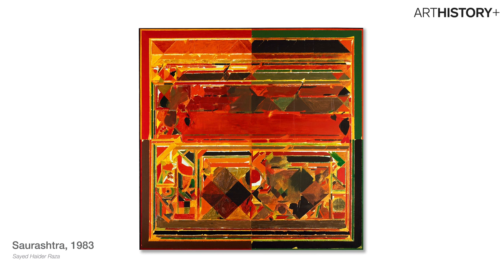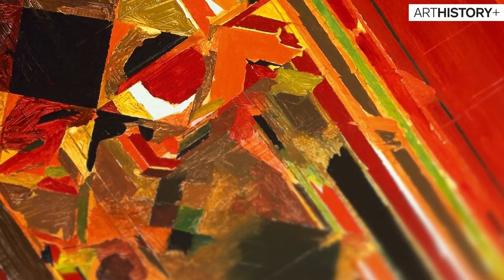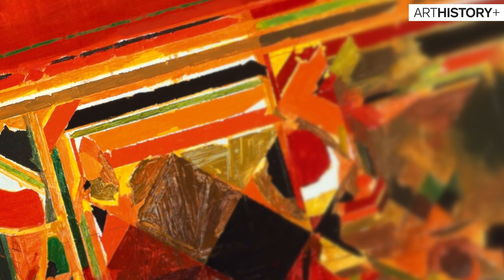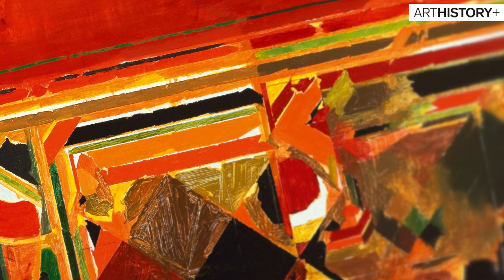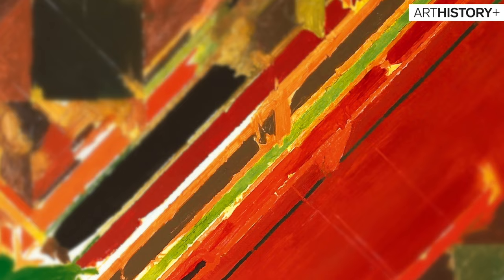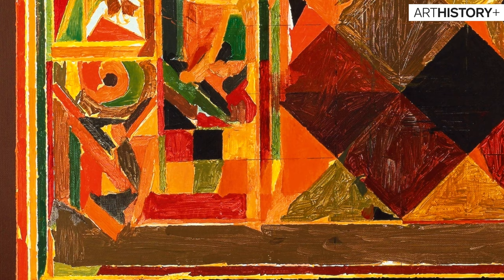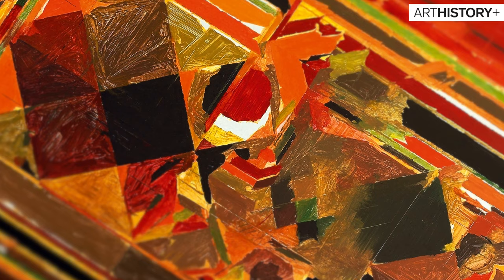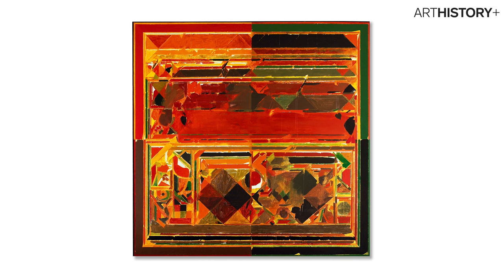Come Back Home, To Saurashtra | The Raza Foundation |Sayed Haider Raza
S.H. Raza created "Saurashtra" Raza in the early 1980s, combining his two separate painting approaches, one being gestural strokes and the other being Abstractionism. The format of this work, as well as the virtual frame that surround it, resembles one of Rajasthan's 17th-century miniature paintings, which were filled with a wide range of warm colors such as orange, yellow, saffron, crimson red, burnt sienna, pale greens, and black, all of which together tell a story of a hot, dusty, and vegetative India. The lower half of the canvas contains more controlled and short brush strokes, as well as a network of crossing triangles, while the top half has larger and thicker areas of sienna and green.
S.H. Raza, or Sayed Haider Raza, is a well-known artist in India. Raza was born on February 22, 1922, in Madhya Pradesh, and together with other renowned artists such as M.F. Husain, F.N. Souza, and Akbar Padamsee, who were all members of the Bombay Progressive Artists' Group, was essential in stabilizing a unique modernist identity for Indian art (PAG).
S.H. Raza has received the Padma Shri, Padma Bhushan, and Padma Vibhushan from the Government of India for his main contribution to Indian art. In July 2015, Raza received the highest civilian honor bestowed by the French government, the 'Legion of Honor.'